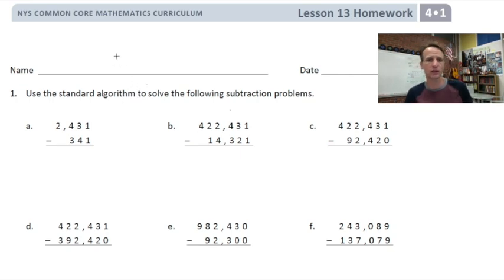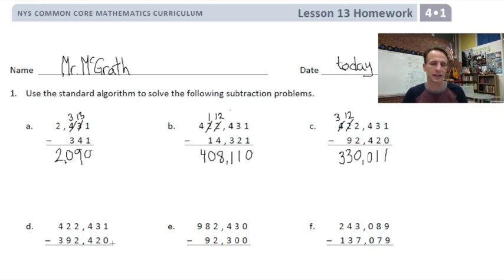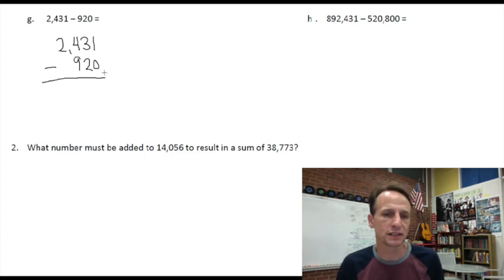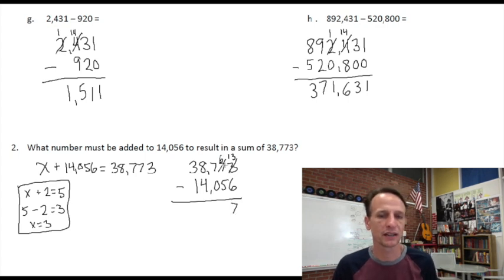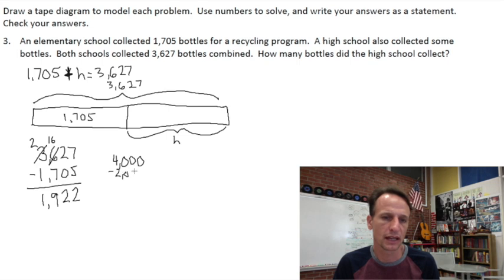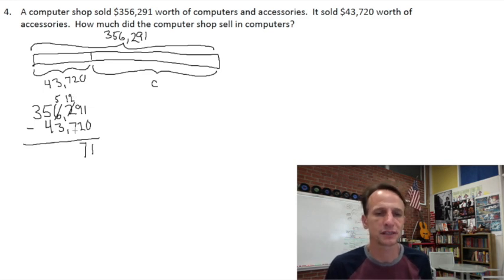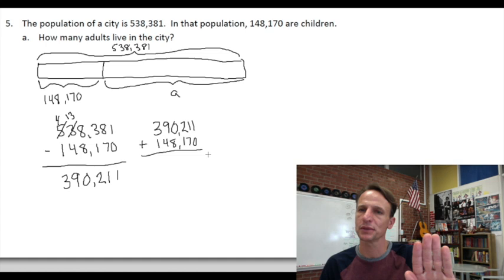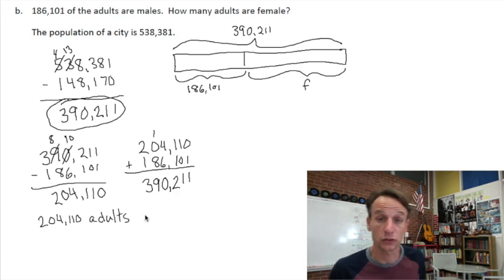Eureka Math Homework Time Grade 4 Module 1 Lesson 13